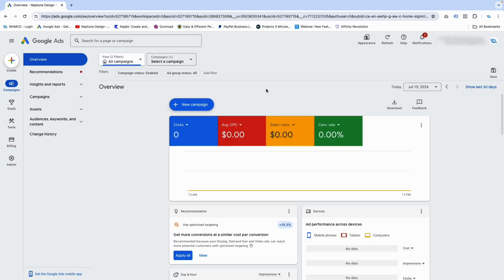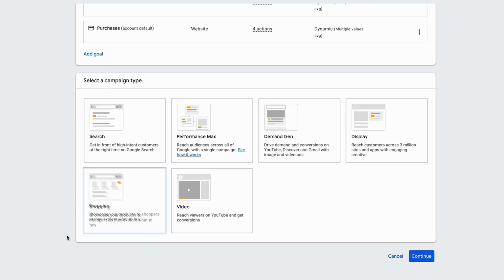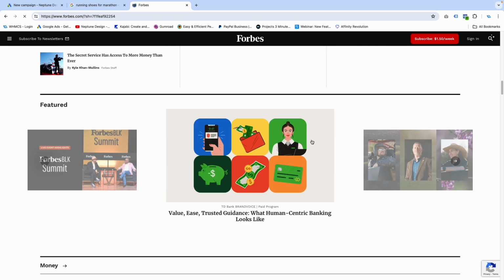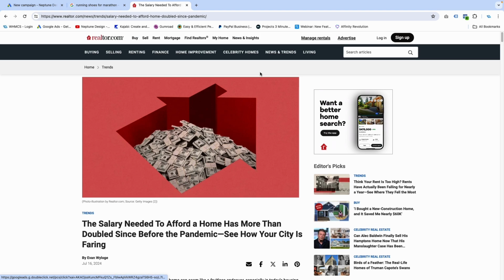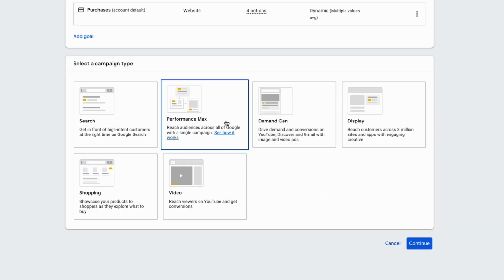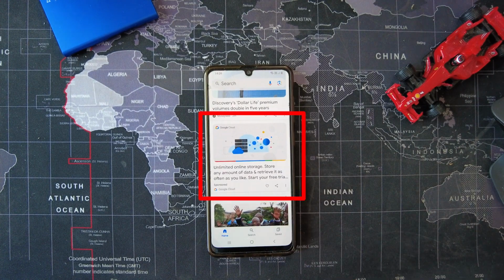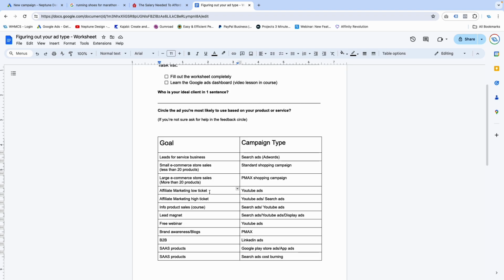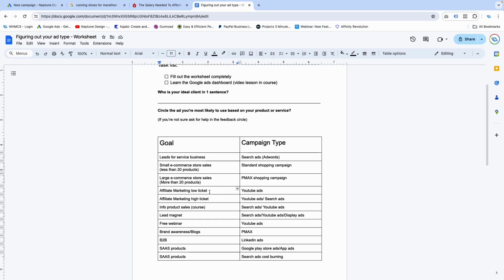(2025 Update) EVERY TYPE OF GOOGLE AD EXPLAINED IN UNDER 15 MINUTES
In this video I'll be explaining every type of Google you need to attract clients and what they look like ads well. I'll also show you which the best types of Google ads are to use for your specific business

VIDEO TIMESTAMPS

00:00 Intro
01:34 Search ads
05:08 Video and display ads
08:20 Performance max and Display ads
11:01 Which one should you use?
14:30 Google ads setup cheatsheet
15:44 Outro